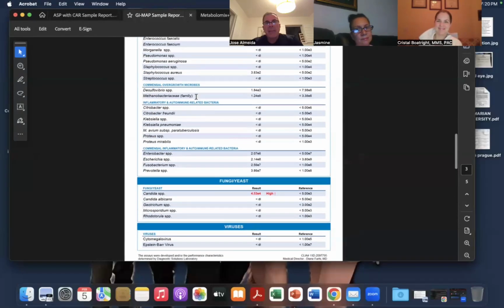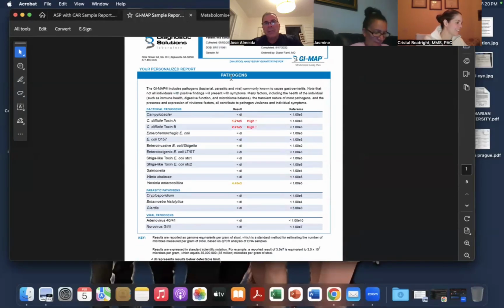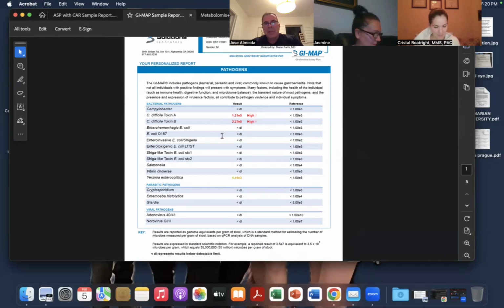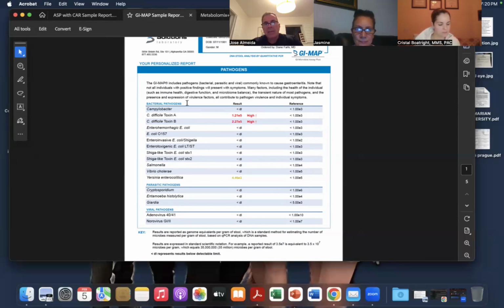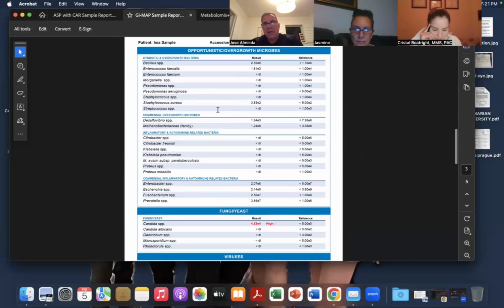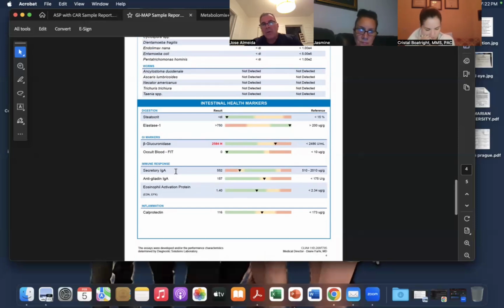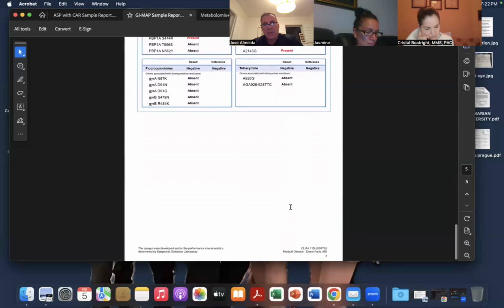Podcast Episode #4 – GI Map & Lab-Based Functional Medicine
How do GI health and lab diagnostics integrate into functional medicine? In Episode 4 of the IVC Podcast, we explore the latest advancements in lab-based functional medicine and its impact on vascular health.